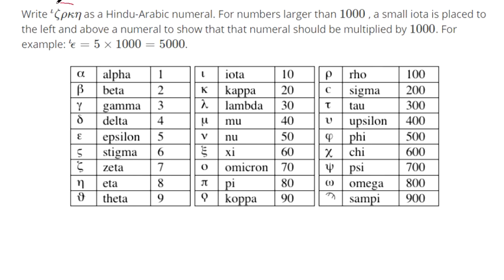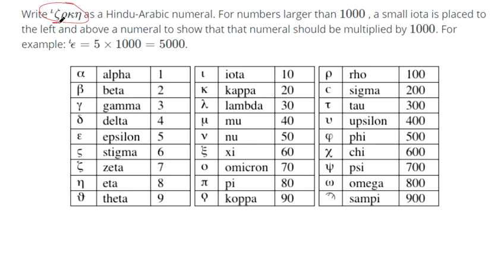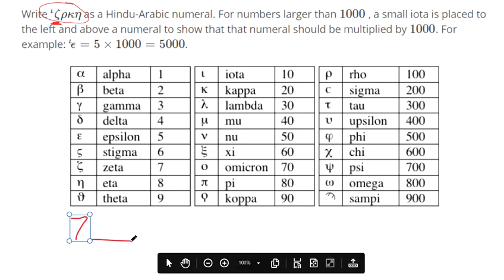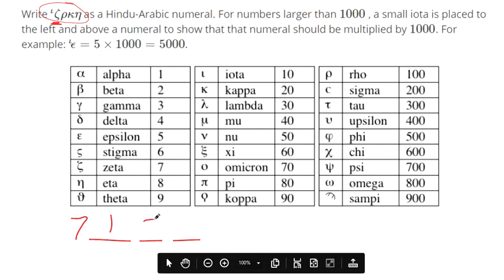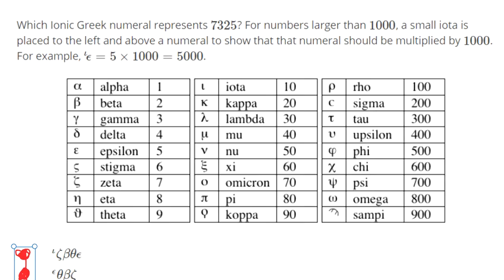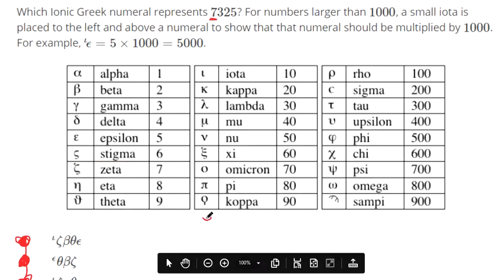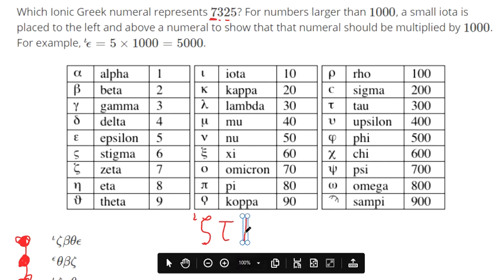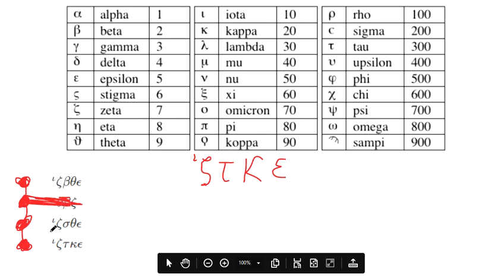Convert between Ionic Greek Numerals and Hindu Arabic Numerals